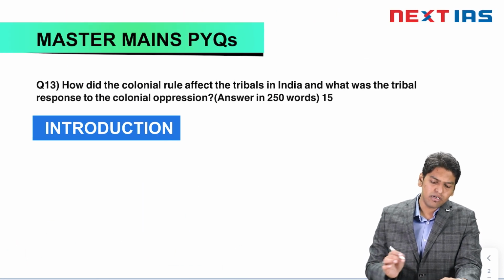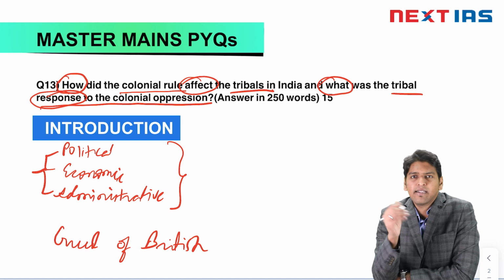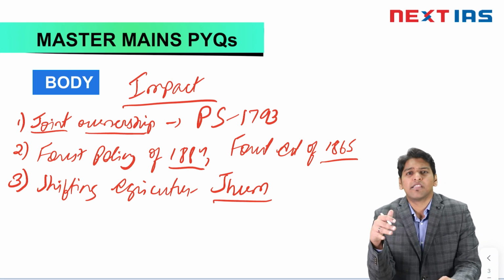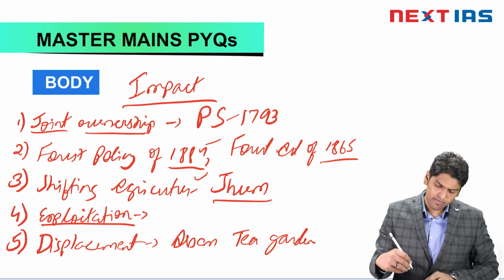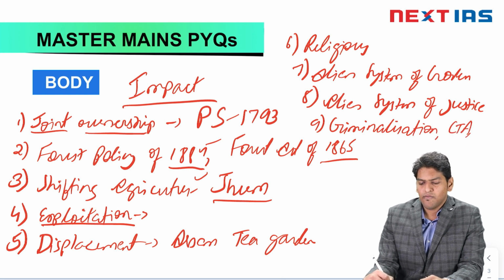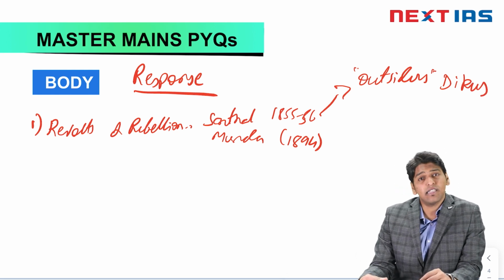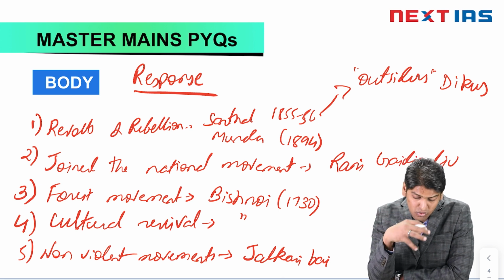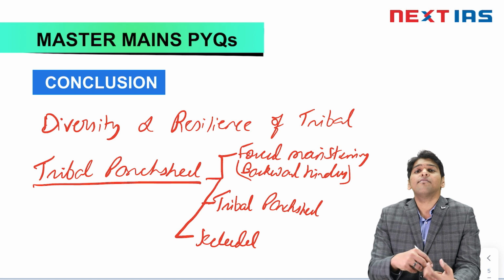#16 Master Mains PYQs | MMPYQ GS Paper 1 History | UPSC Answer Writing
Master Mains PYQ is a groundbreaking initiative from NEXT IAS, designed to empower students in mastering answer writing by tackling previous year's Mains questions.
Solving these PYQs is an essential aspect of a student's preparation, providing them with invaluable insights into the examination's requirements. This initiative encompasses comprehensive resources, such as video explanations for each PYQ, in-depth solutions, and a unique feature of answer evaluations, ensuring a holistic learning experience.
We encourage you to take full advantage of this initiative to enhance your answer writing skills through the practice of PYQs.

🔴 QUESTION - How did the colonial rule affect the tribals in India and what was the tribal response to the colonial oppression? (Answer in 250 words) 15

🔴 TIMESTAMPS
 00:06 -  Greetings
 00:46 - Introduction
 02:40 - Body
 14:02 - Conclusion
 16:25 - MMPYQD39

Happy Learning!
@NEXT IAS